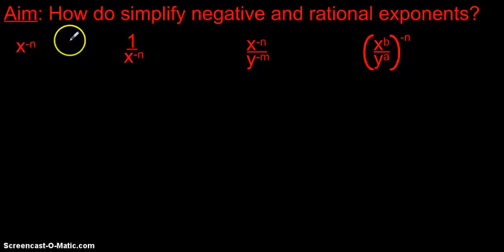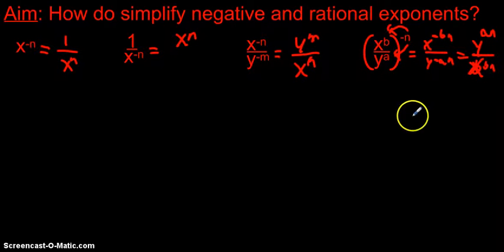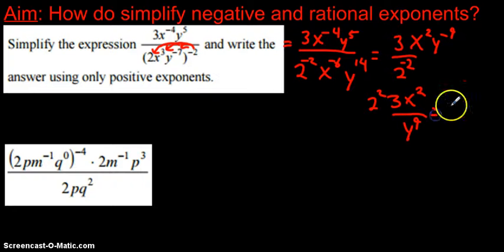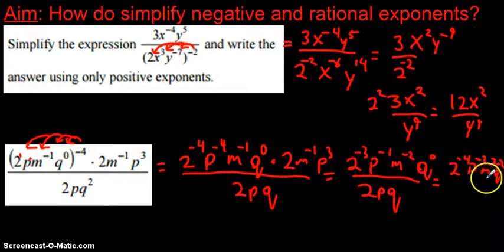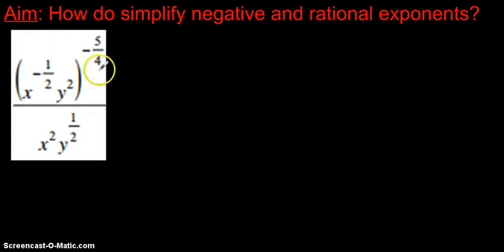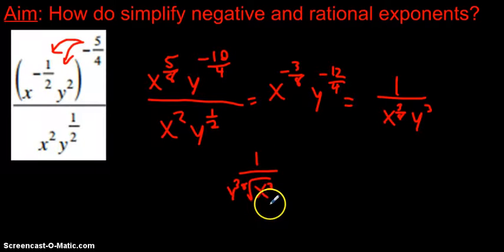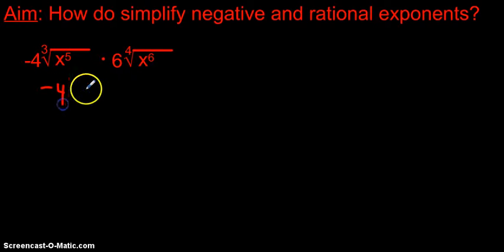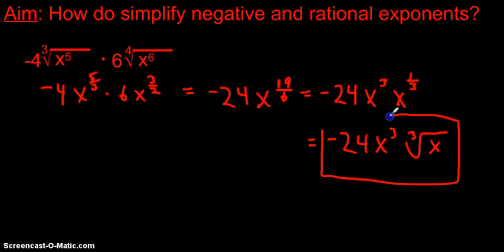Unit 5: Radical Day: 35 Rational Exponents